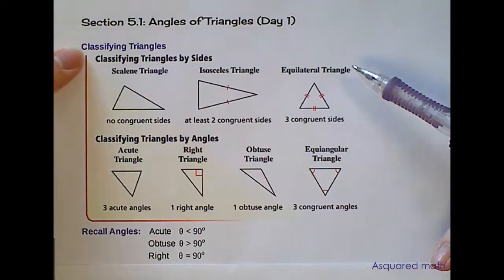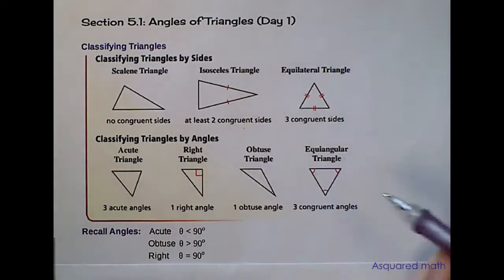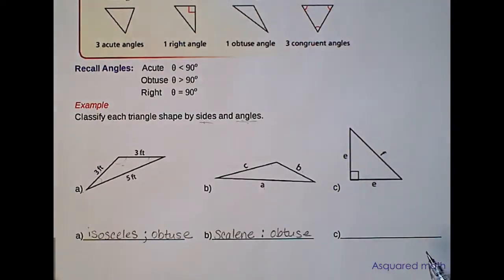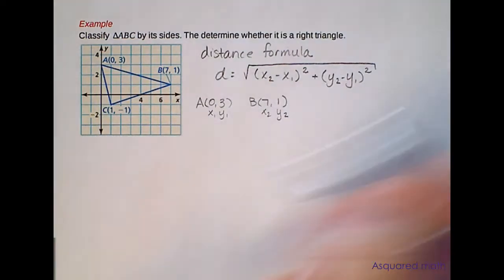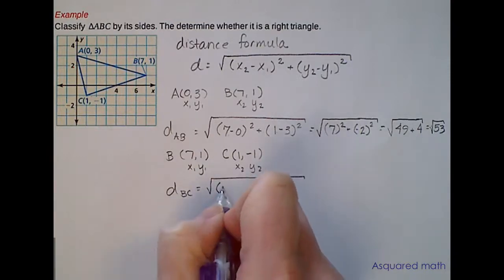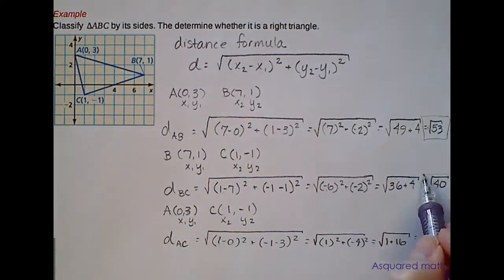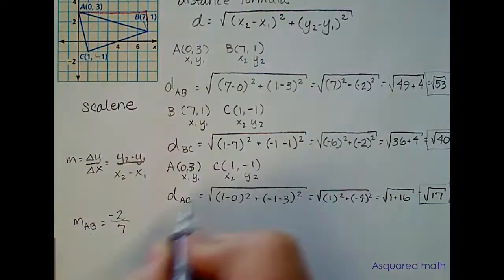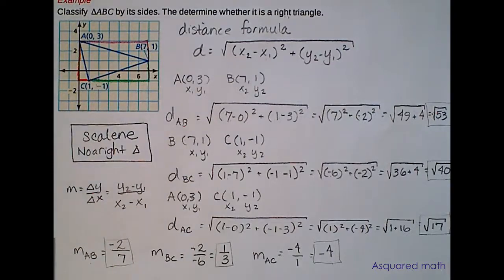Section 5.1: Angles of Triangles (Day 1)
Big Ideas Geometry Section 5.1: angles of Triangles (Day 1). This lesson classifies triangles by their side lengths and angle measures. One of the examples includes using the distance formula and slope formula to classify the triangle.